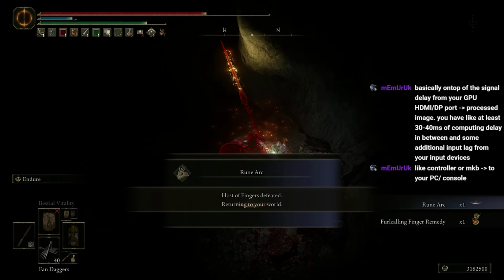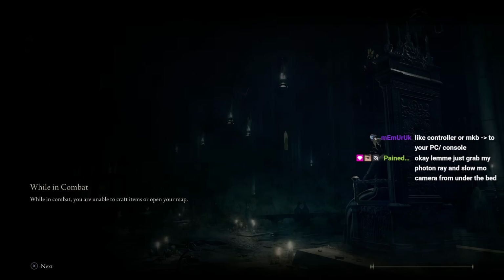so you want to buy a new monitor for elden rong...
It's time to say goodbye to Dark Souls 3 and embrace Elden Ring, I would like to thank all the Souls content creator for this experience. Prod the funny, Chasethebro the great invader, FighterPl the parry king, Saintriot the off meta, DangitJM the underrated, SunlightBlade the top 10, Peeve Peeverson the almighty, Oroboro the darkmoon blade sellswords, YukasLegion I ban him, VaatiVidya lore fix, LimitBreaker fun facts and my favorites BathedInBrena tournament host and iamamish the role model.